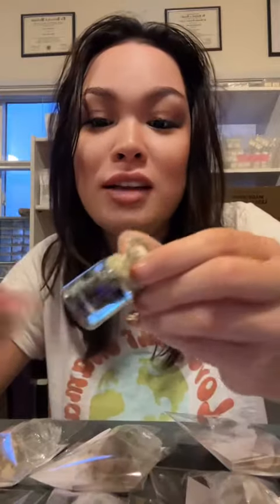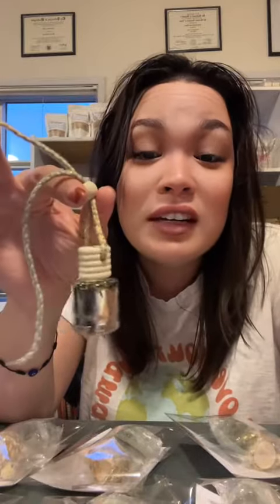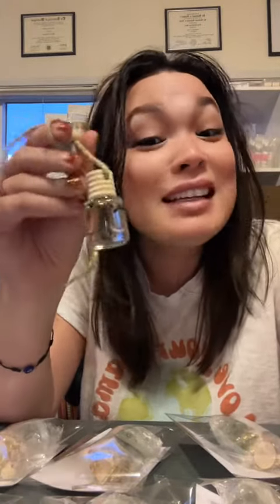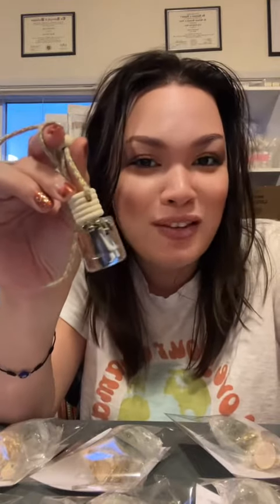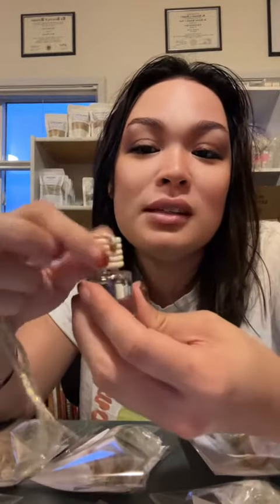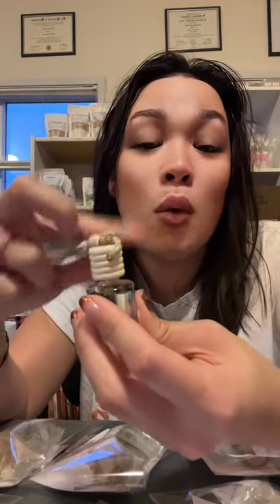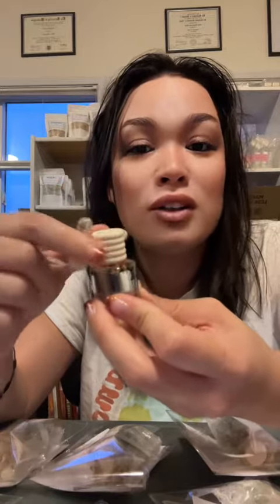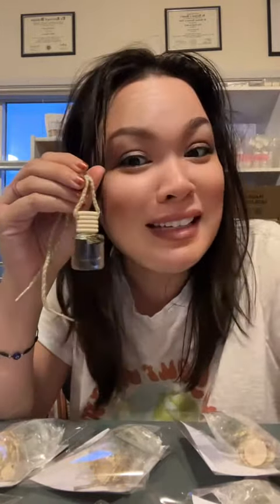Intention car diffusers!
Intention car diffusers! cardiffuser carfreshener carfreshies intentions Etsy